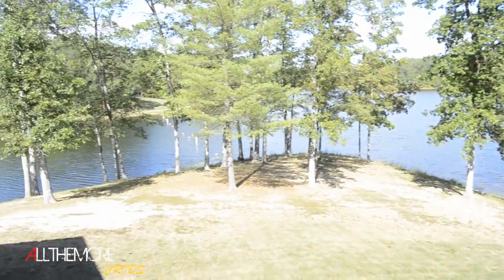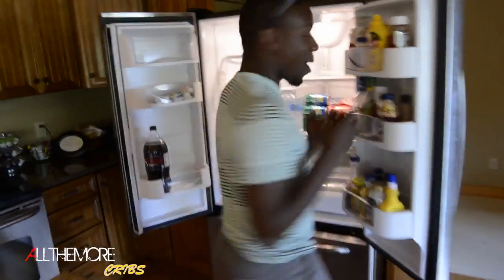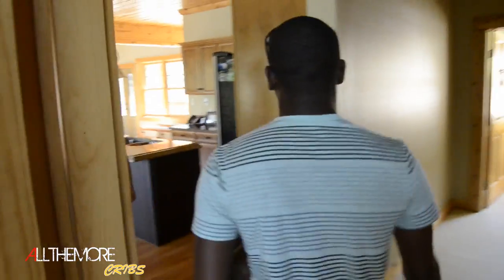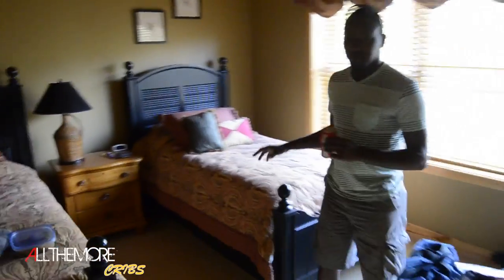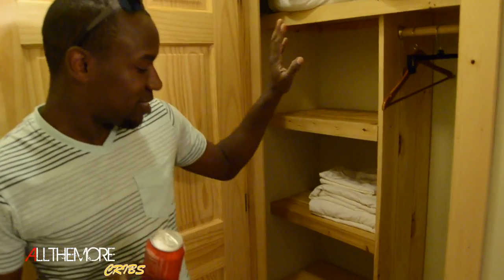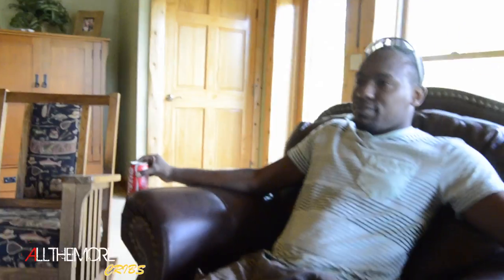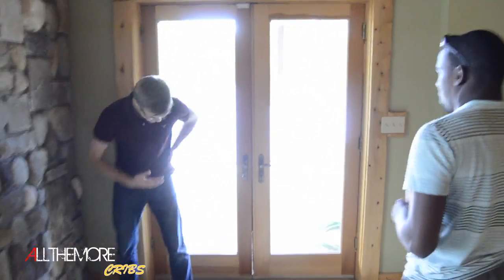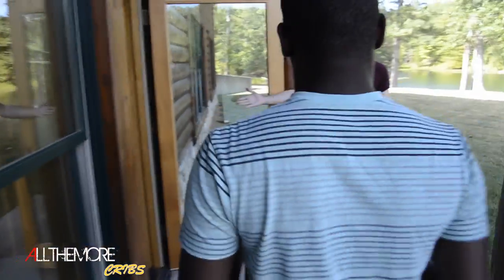Allthemore Cribs (SpringHill Camps Update II)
On this episode of Allthemore Cribs -
See the band give a tour of their private cabin on Rust Lake. Watch as John gives the Allthemore camera crew a guided tour of the Allthemore cabin on Rust Lake, with Butler Ian. See what's in the fridge, tours of all bedrooms, and recreational areas, and more!